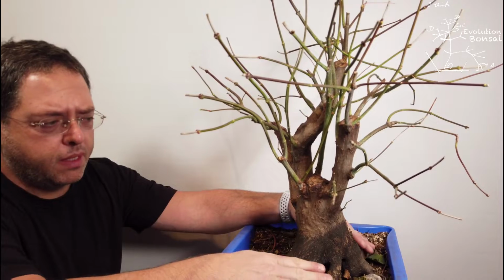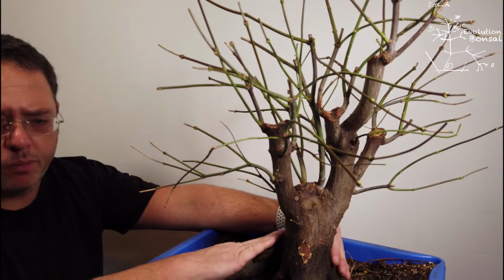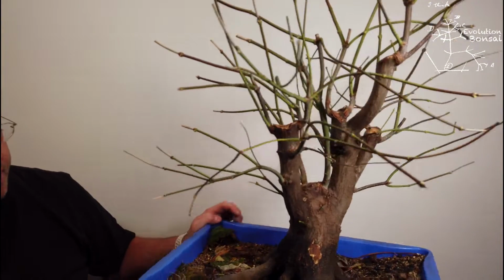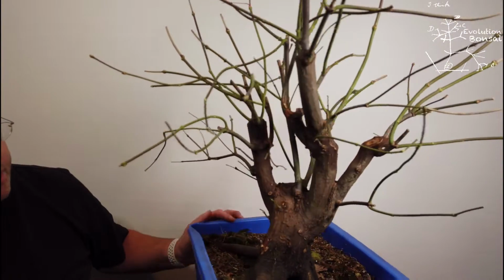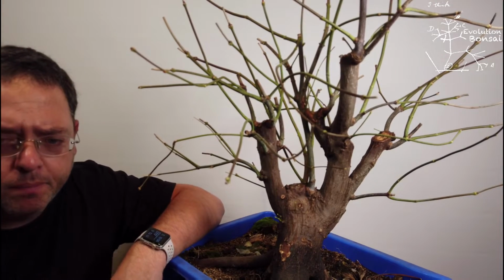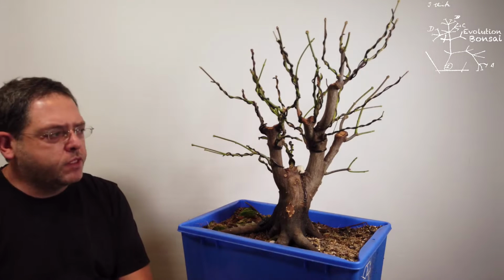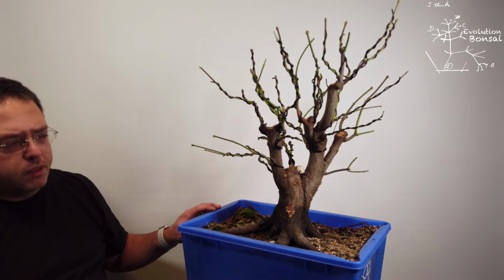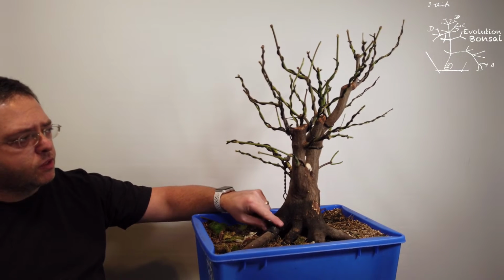Bonsai fall work on high-water mobility Japanese Maples (Part 5)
In this fifth video of this series were we work on bloodgood Japanese Maples  pre-bonsai, we perform branch selection on a tree with a highly unusual and strange base. A shorted video than the past four in the series. We apply again the concepts of sustainable design and natural lines to set this tree up for growth next spring creating a distribution of branches where every one of them is placed in a photosynthetically efficient position with branches nearly horizontal at the base of the tree and progressively becoming vertical towards the apex as expected when styling a deciduous tree as a deciduous tree and not as a pine.